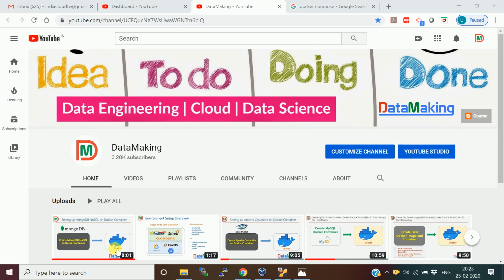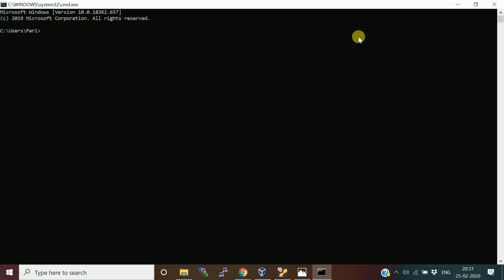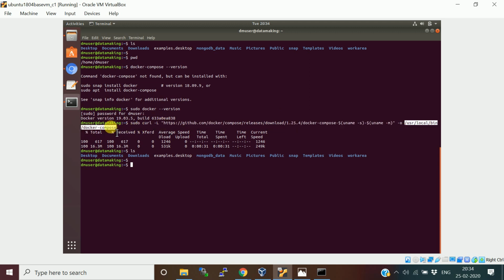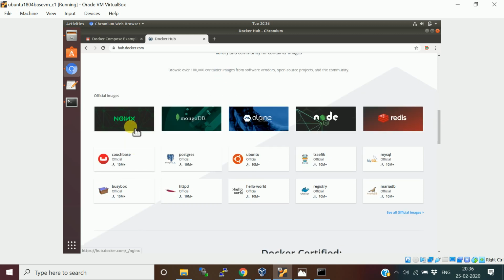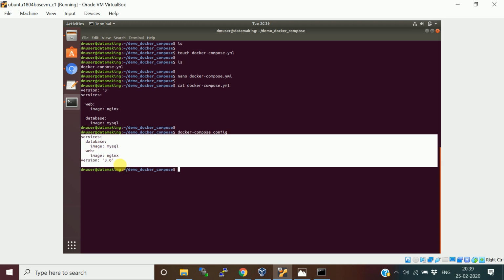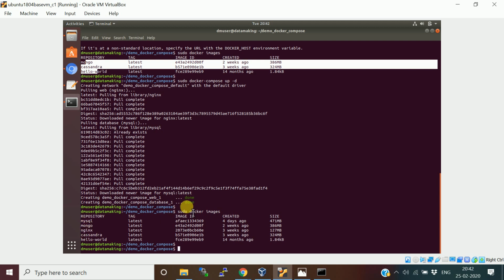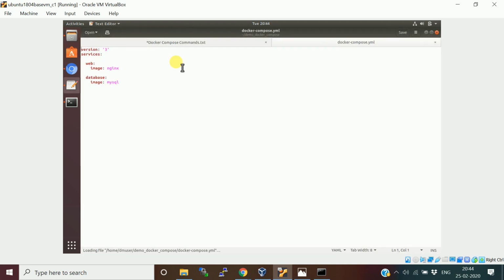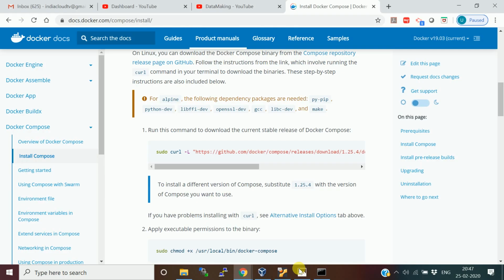Setting up Docker Compose | Docker Practical Tutorial | Part 9 | Data Making | DM | DataMaking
Happy Learning!

Please enrol the course and make use of it. New coupon course offer price is 360 INR(Original price is 1920 INR, Udemy offer price is 700 INR) which will expire in couple of days:

* Building Real-Time Data Processing Pipeline using Spark Structured Streaming using both Spark with Scala and PySpark
* 11 hours of course duration with 46 lectures and many more content for you all